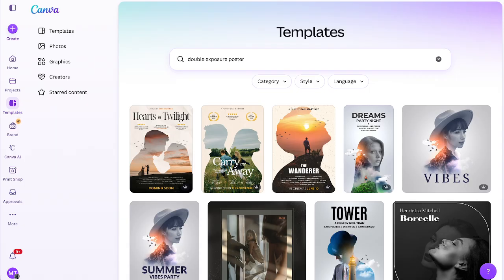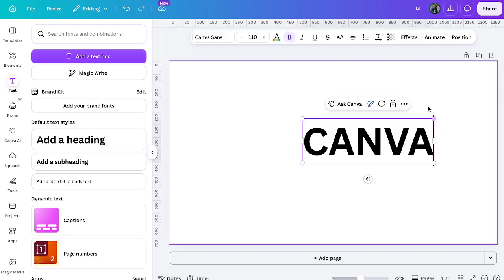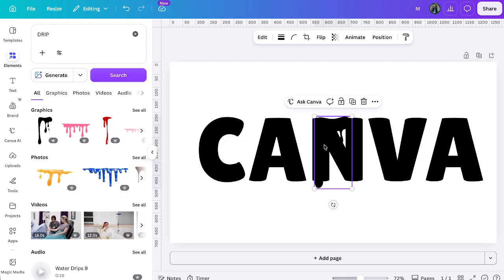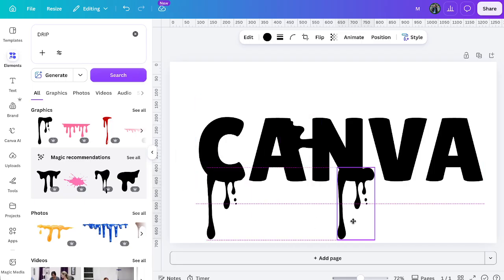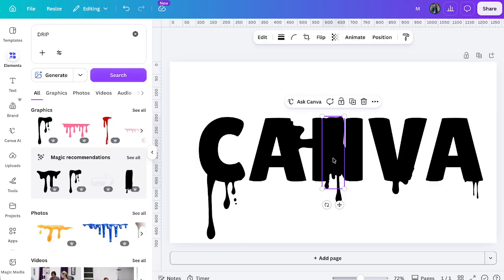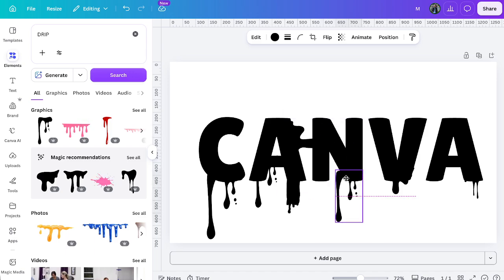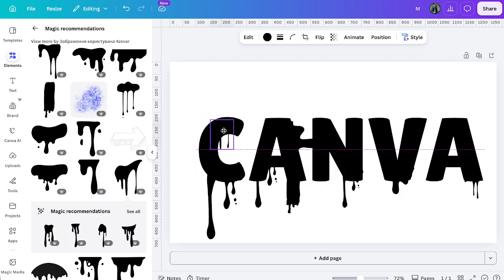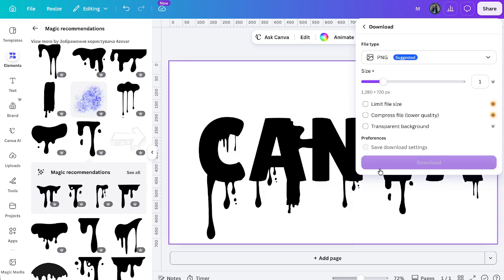How to Create Dripping Text Effect in Canva [2026 Guide]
Learn how to create dripping text effect in Canva using simple editing tools and fonts. In this quick Canva tutorial, you’ll see the full process for making dripping text, adjusting transparency, and refining the look. If you’ve searched for canva dripping text, dripping effect text, or canva text effects, this is for you.